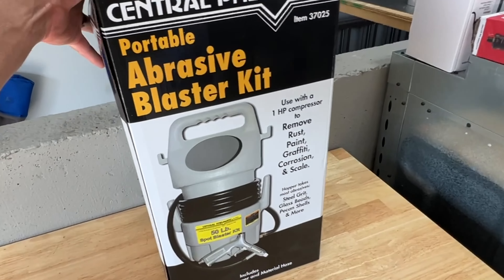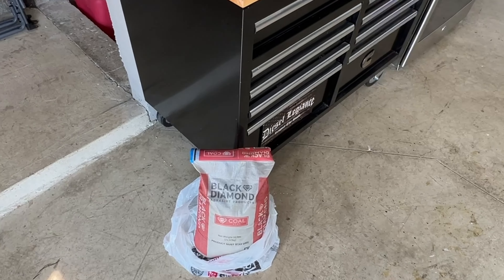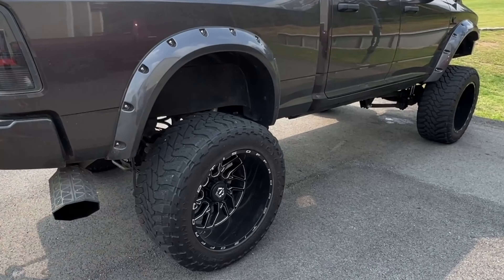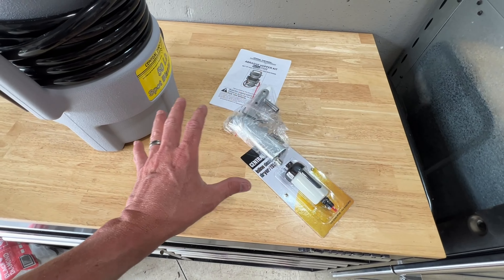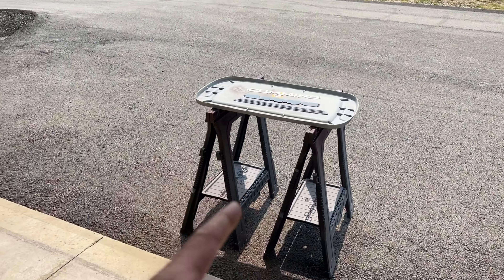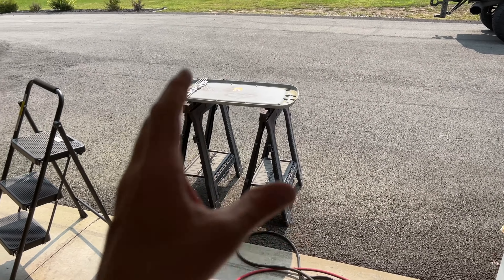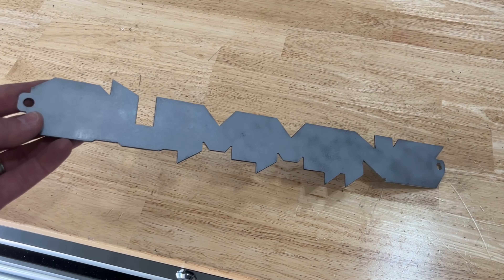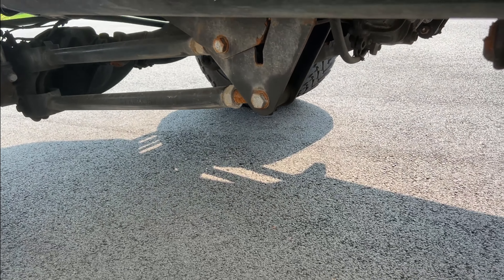Harbor Freight Central Pneumatic 50lb Portable Abrasive Blaster Unboxing, Demo, & Initial Review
What’s up everybody.  In todays video, I will be doing an unboxing, demo, and initial review of the Central Pneumatic 50lb Abrasive Blaster from Harbor Freight.  This typically costs around $39.99 but you can sometimes get this on sale and/or use a coupon.  I picked this up on Labor Day and paid roughly $30.  It’s a very basic design but that’s good because there is not much to break or go wrong.   In my basic testing, it seemed to work good.  The hose does seem to be a little long so I cut mine in half for better media flow.  Overall, for $30 I really like it for occasional spot blasting.

CENTRAL PNEUMATIC 50 lb. Portable Abrasive Blaster Kit - Item 37025

To show further support for the channel, please and pick up a t-shirt, hat, decal, flag, etc. Your support is greatly appreciated.